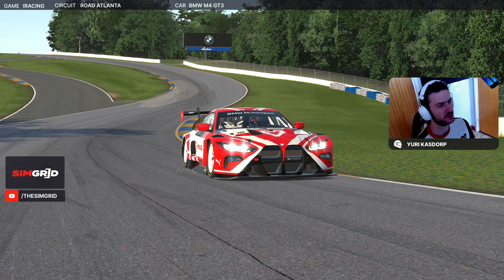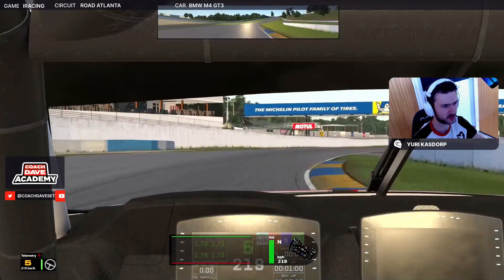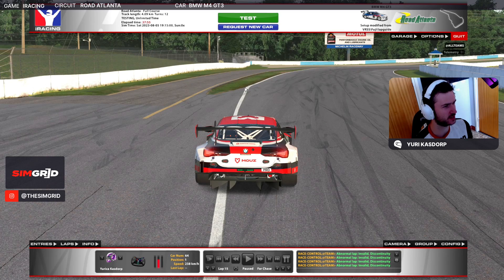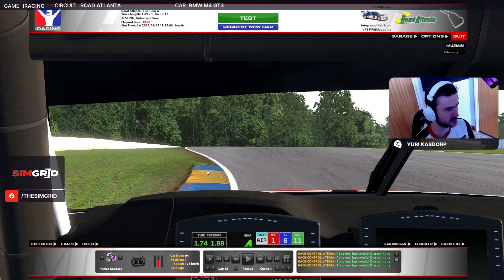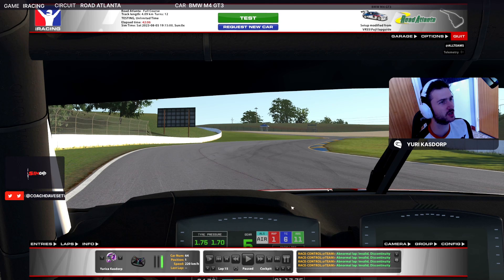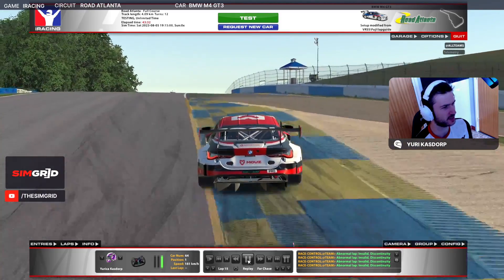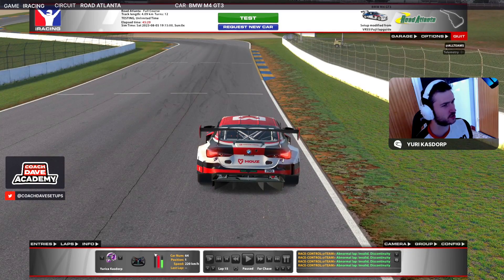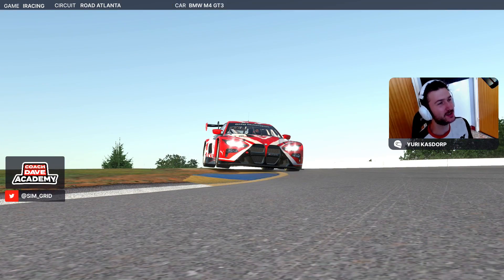iRacing Lap Guide: BMW M4 GT3 at Road Atlanta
Season: 2023 Season 3
Week: 8
Creator: Yuri Kasdorp

Video Chapters:
0:00 Intro
0:41 Hot Lap
2:34 Sector 1
8:45 Sector 2
9:55 Sector 3
12:07 Outro